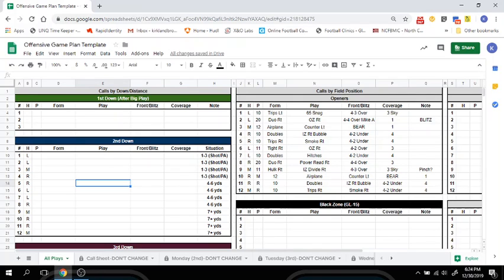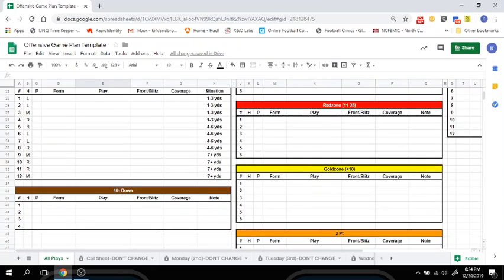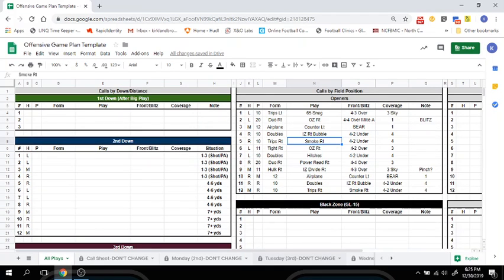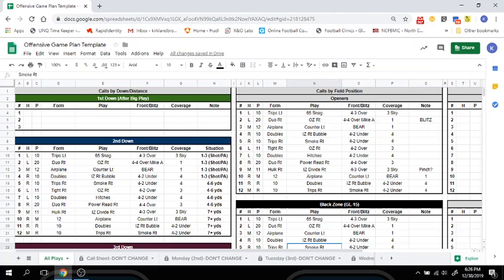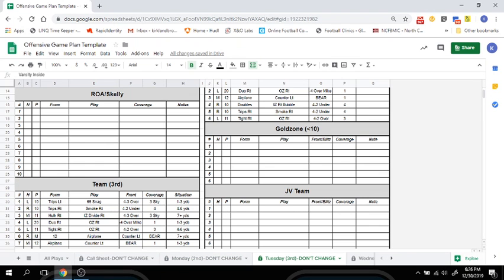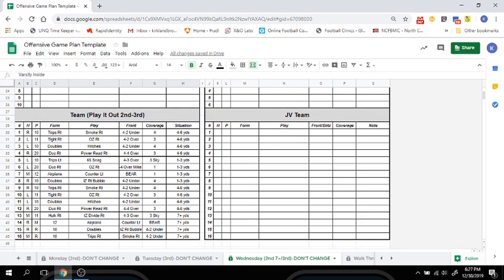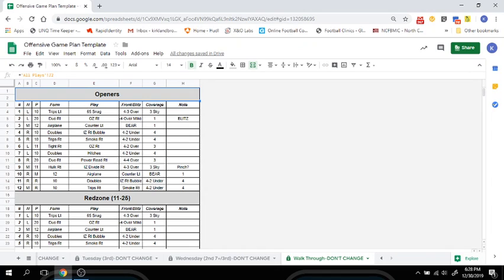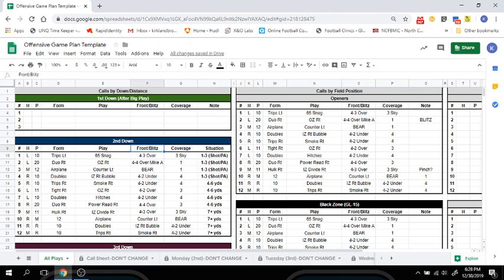Offensive Game Plan Template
for more content.